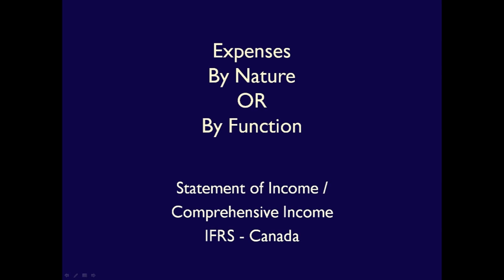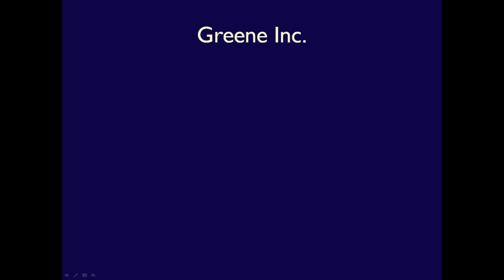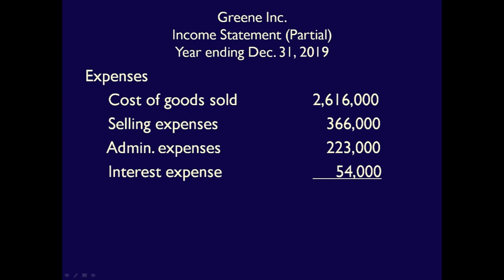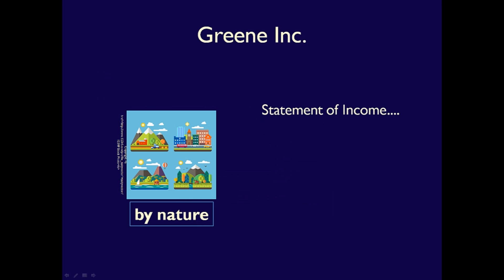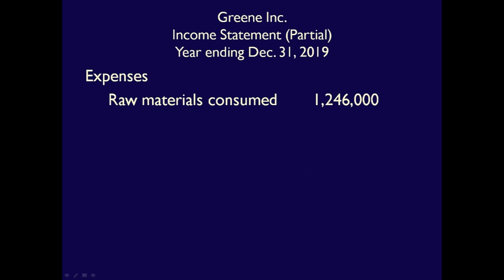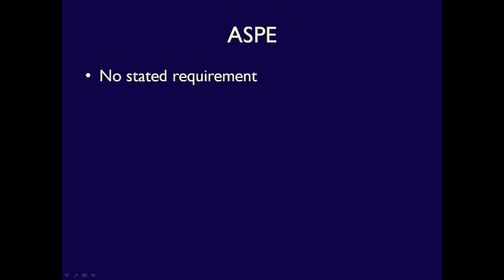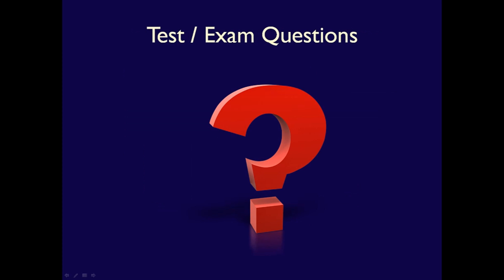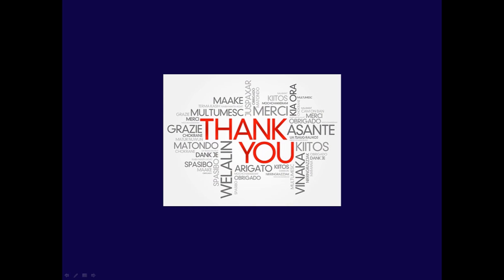Expenses - By Nature or By Function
Expenses may not be a line item that is specifically required by Canadian IFRS but there are definitely requirements in connection with how expenses are presented on the statement of income / comprehensive income.  This video provides an explanation of expenses presented by nature and by function so students clearly understand the requirements and the difference.